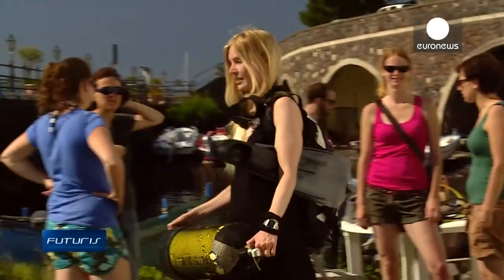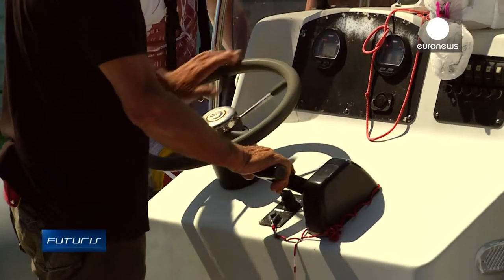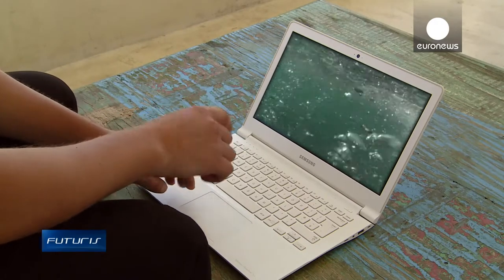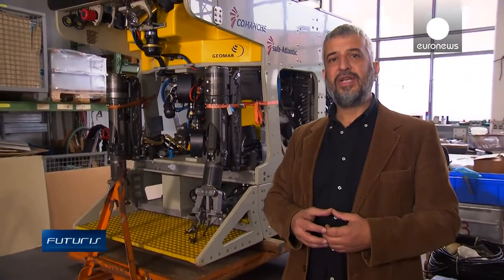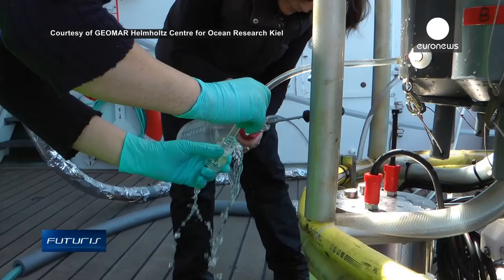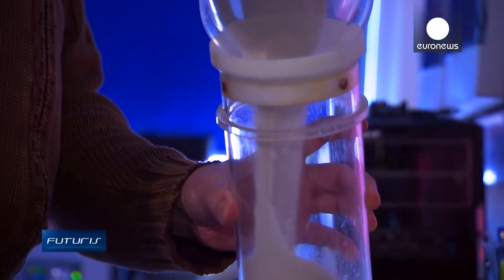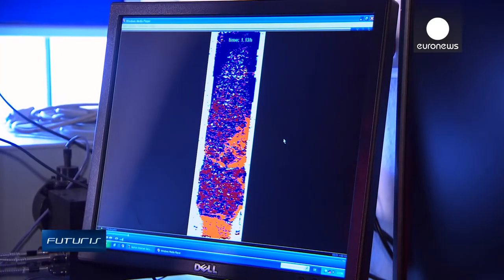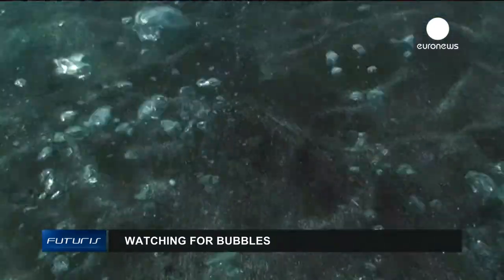Can We Store CO2 At Sea? To Answer, Watch Bubbles! - Futuris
Is it possible to safely dispose of excess CO2 by storing it deep in the seabed? And what would be the effect on the ecosystem if this practise was widely used? A European research project called Eco2 carrying out tests in the North Sea and the Mediterranean is seeking to answer these questions.

In idyllic waters off Italy's Aeolian Islands researchers are studying the possibilities of Carbon Capture and Storage, or CCS. Their goal is to make a significant contribution to reducing the greenhouse gases causing global warming.

The scientists working off the Aeolian Islands are trying to figure out what happens when carbon dioxide leaks into the sea from the seabed. The archipelago was formed by volcanoes and there are big quantities of natural deposits of CO2, making it an ideal research site...